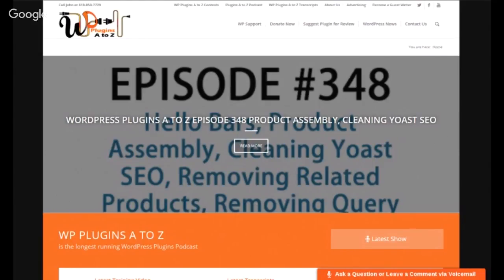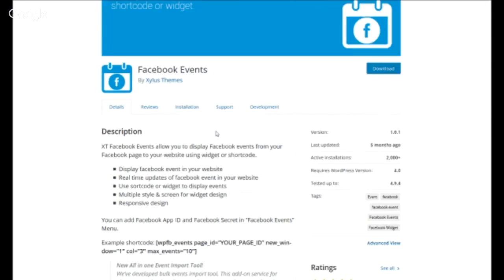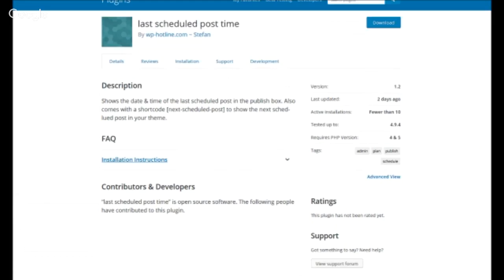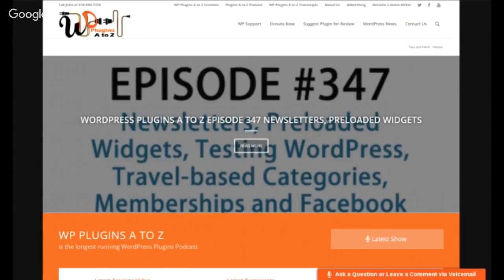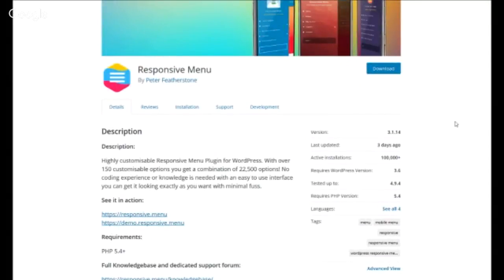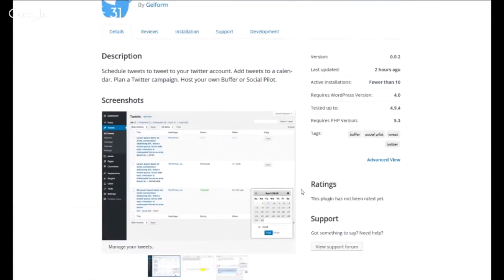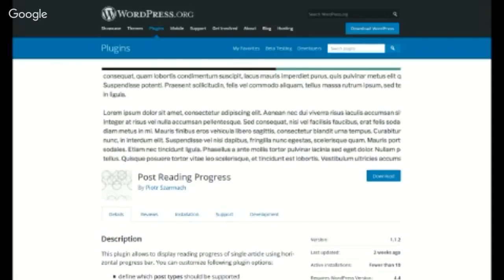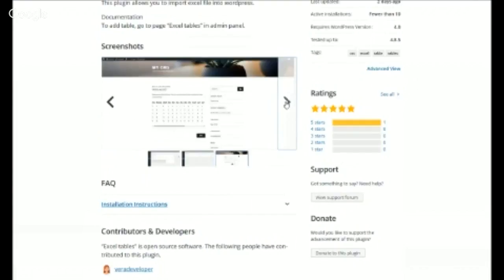WordPress Plugins A to Z Live Episode 350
WordPress Plugins A to Z Live today It's Episode 350 and we've got plugins for Facebook Events, Scheduled Posts, Responsive Menus, Scheduled Tweets, Post Reading Progress and Using Excel Tables directly in WordPress. It's all coming up on WordPress Plugins A-Z!